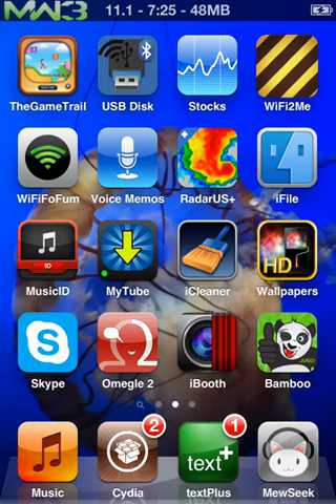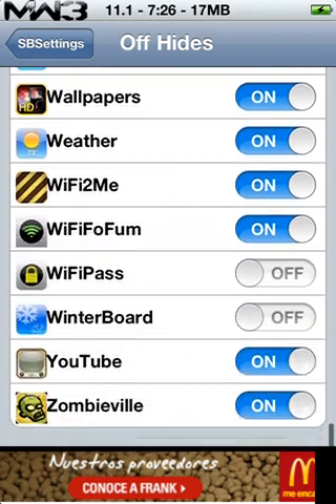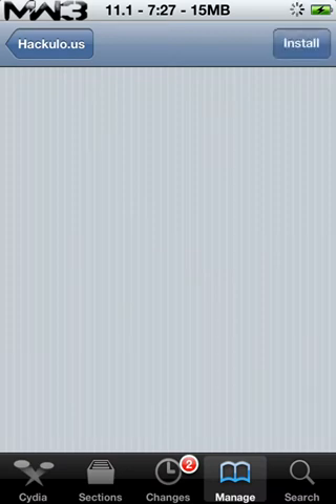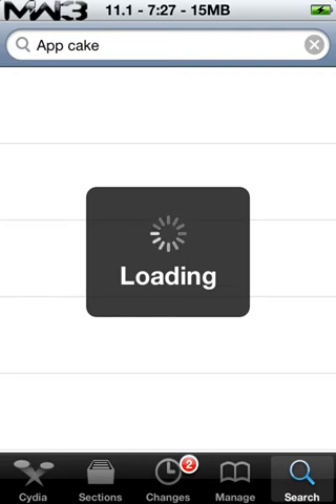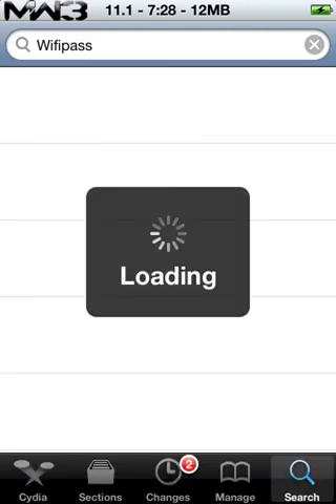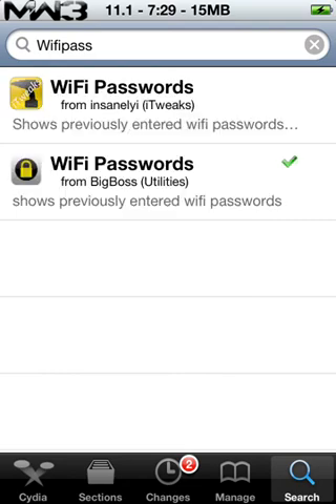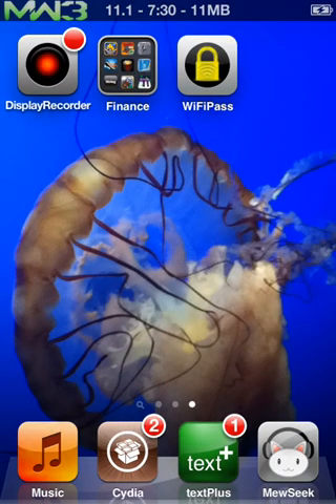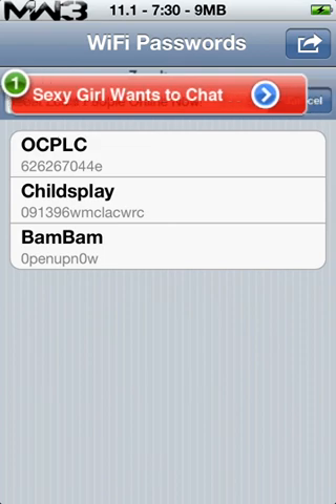HOW TO GET ONTO ANY WIFI NETWORK!!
Read description! You can skip to the end if you want . Very useful tweak from cydia to get wifi pass codes